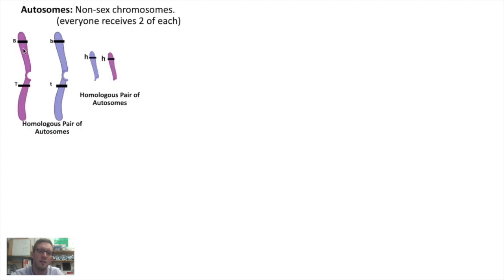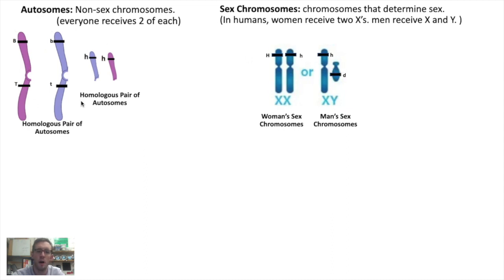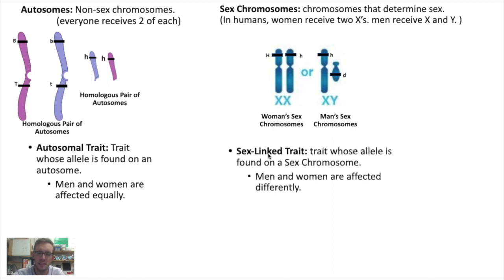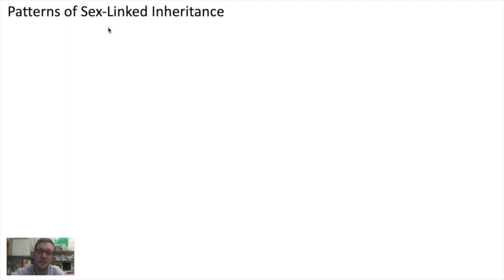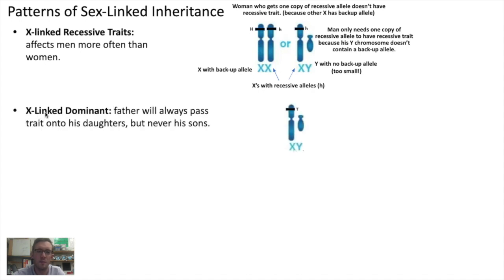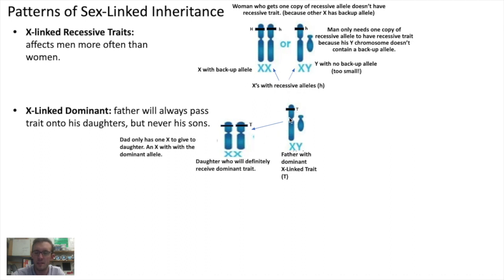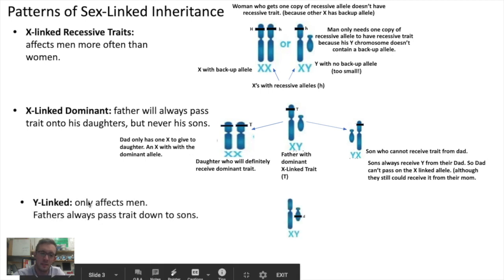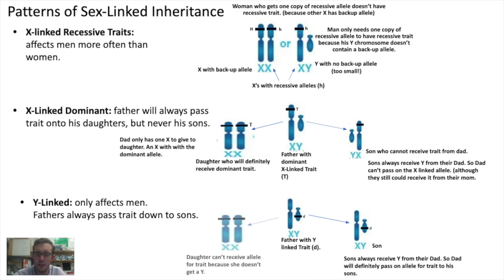Sex-Linked vs. Autosomal Traits